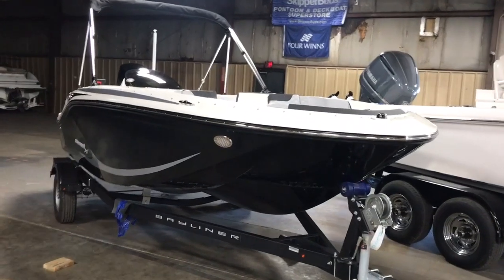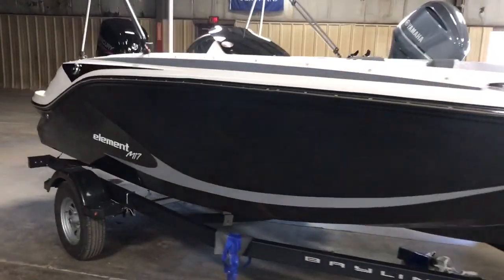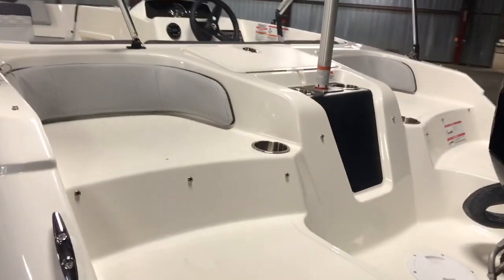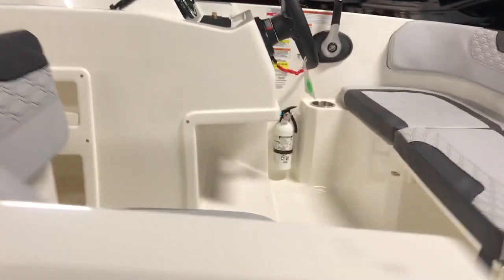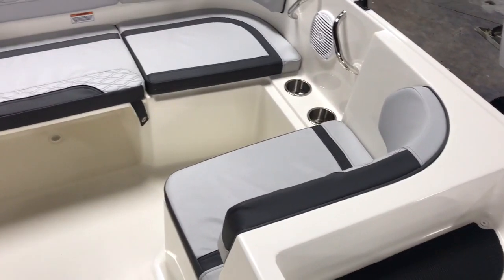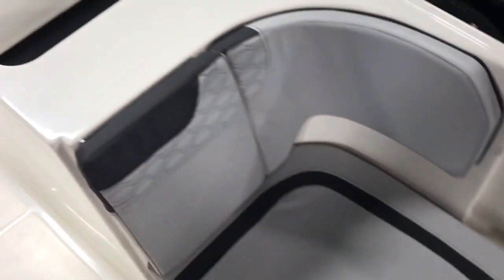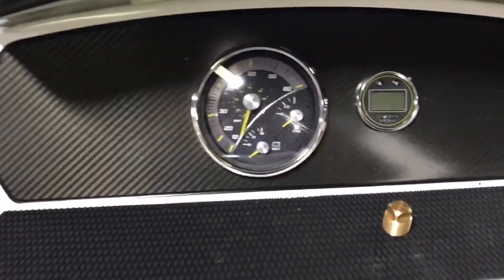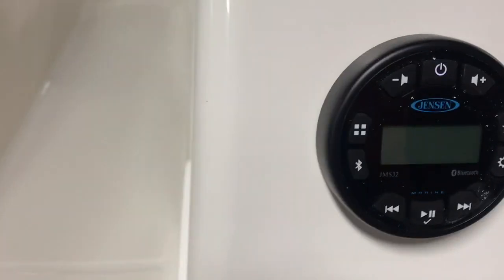2022 Bayliner M17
Check out this all new 2022 Bayliner M17.